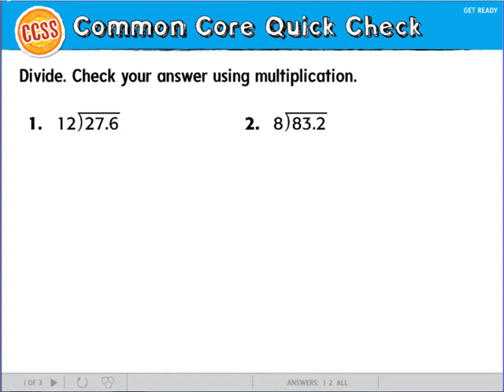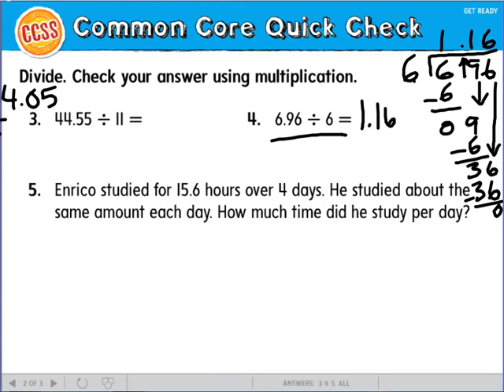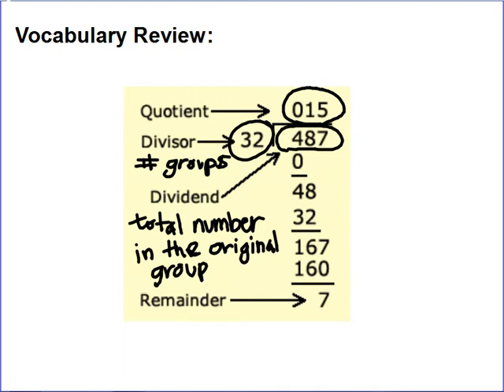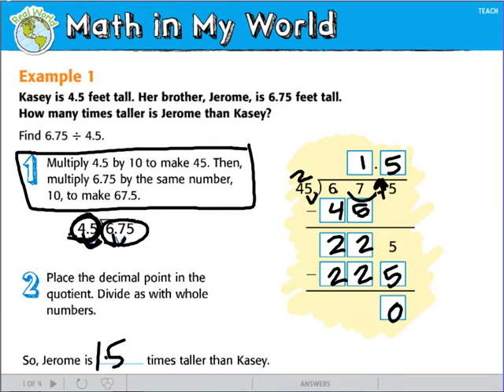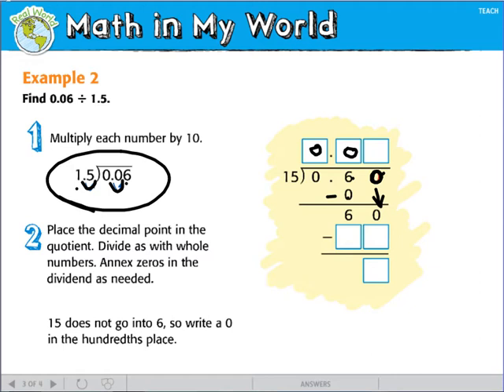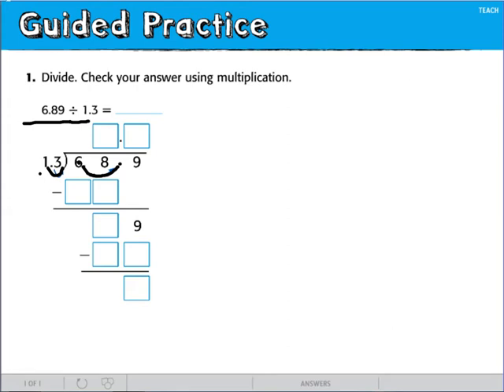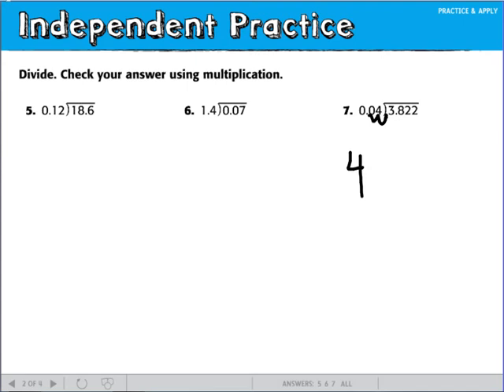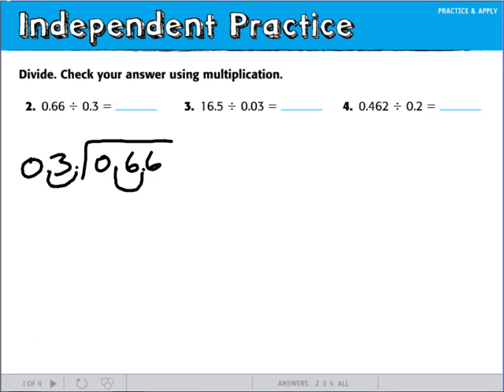Chapter 6 Lesson 13